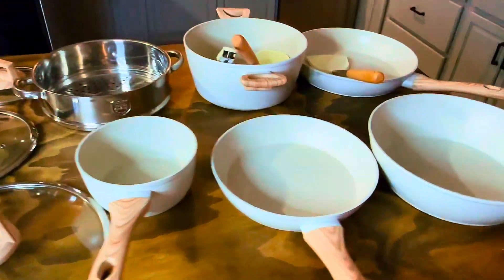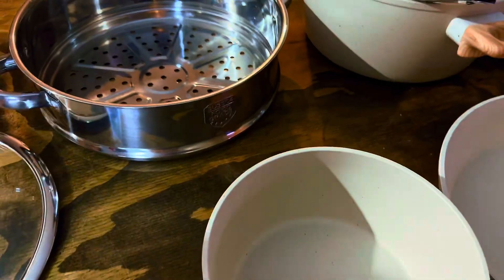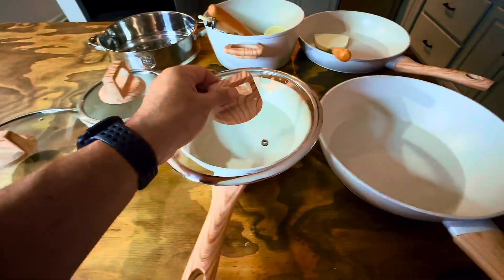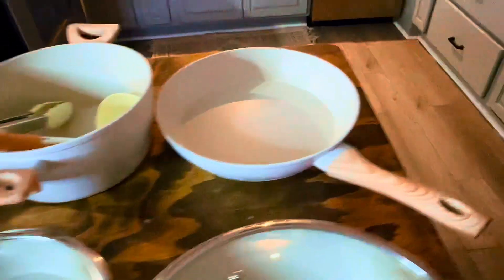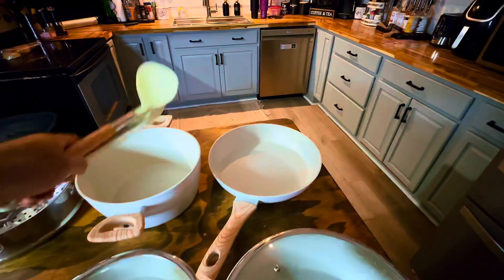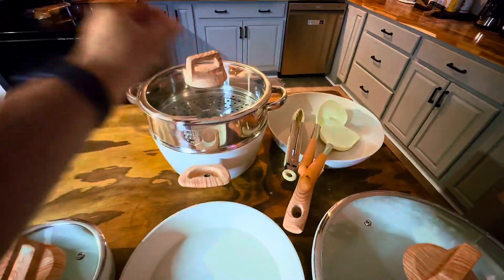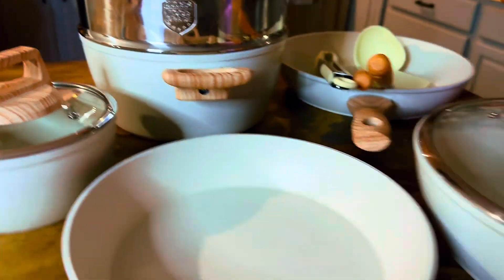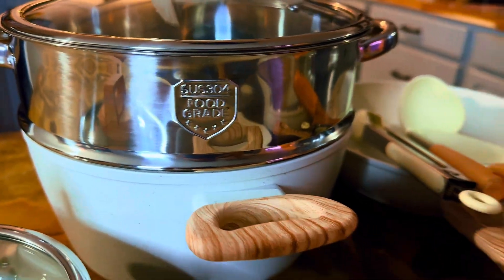Close Look - SODAY 12-Piece Non-Stick Granite Cookware Set